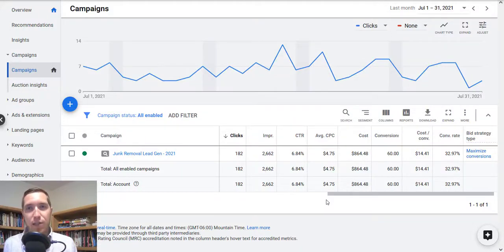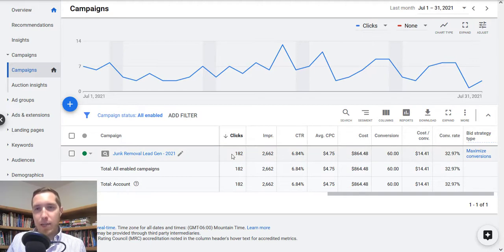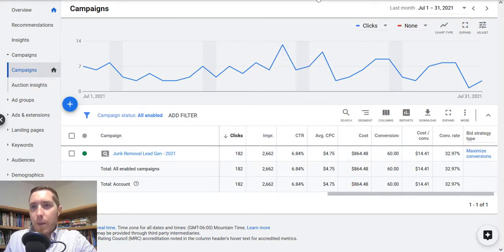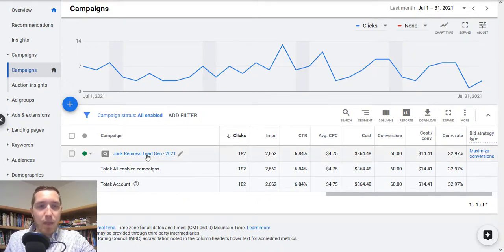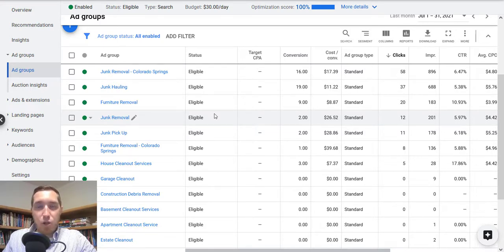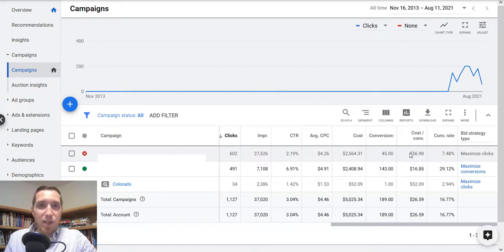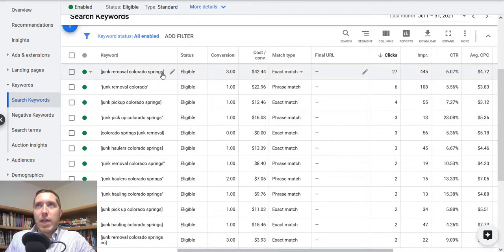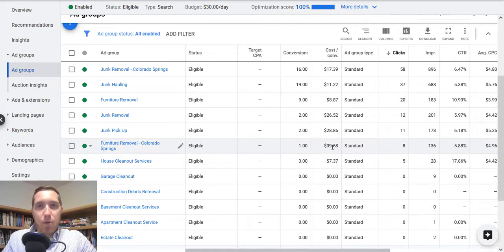Junk Removal Google Ads Case Study | Junk Removal Marketing Case Study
Are you a business owner looking for someone to run your ads?

In this video I go over a Junk Removal Google Ads PPC Case Study. If you’re looking for Junk Removal marketing or Junk Removal lead generation, hopefully you should be able to get a bit out of this video.

If you’re a Junk Removal company looking for Junk Removal PPC services, or a Google Ads audit.

If there are any other topics that you need help with, or if you have any questions, feel free to drop them in the comments below. I’ll do my best to get to them, and may create content moving forward based on your suggestions!